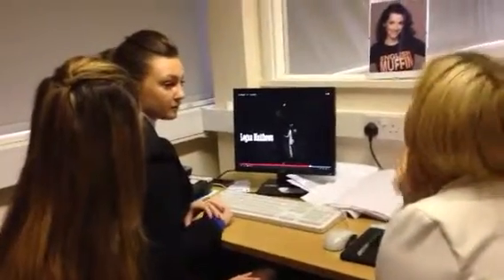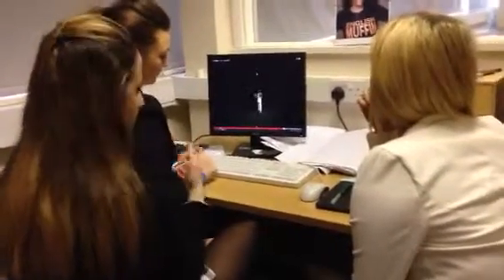evaluation 7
ceg